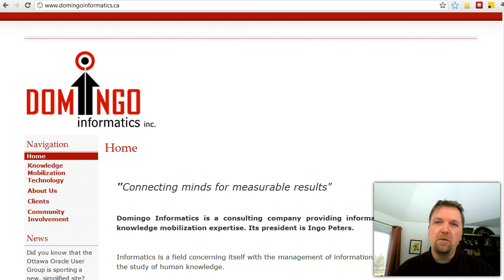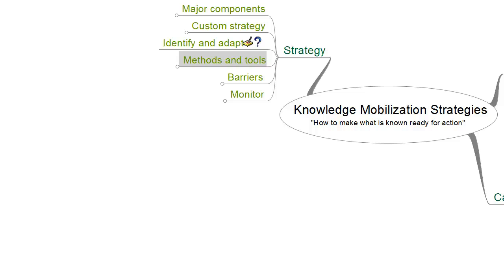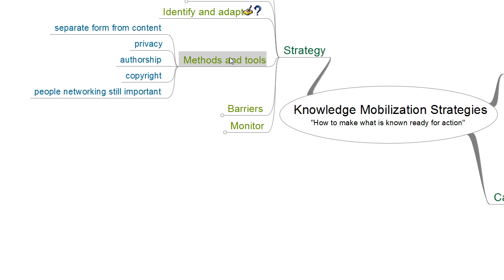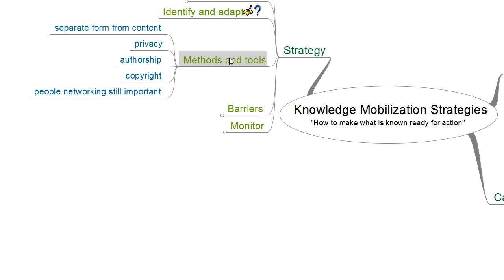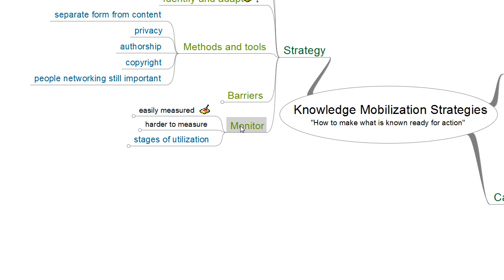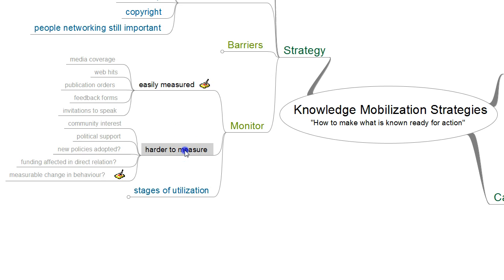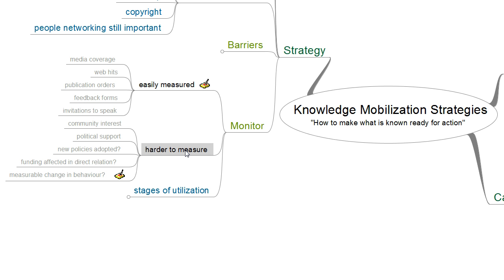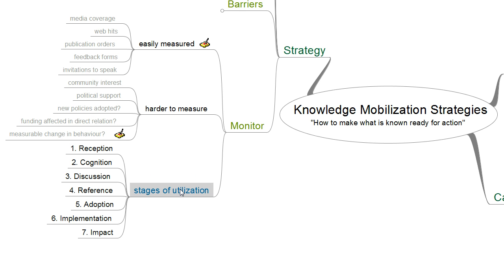Knowledge Mobilization - Methods, tools, and metrics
Talking about knowledge mobilization, and specifically covering the broad requirements for tools that will support the strategy. Also discussing the kinds of metrics that need to be tracked.